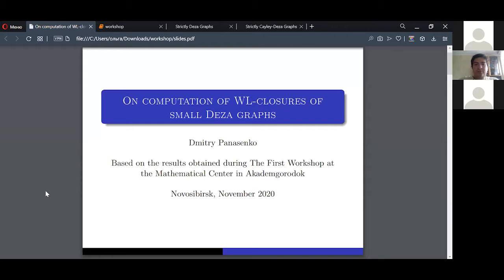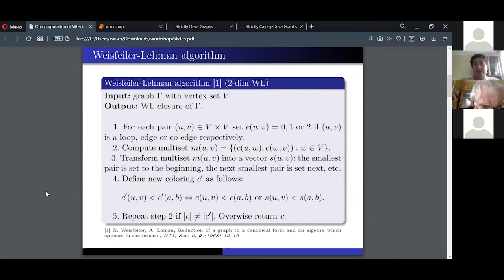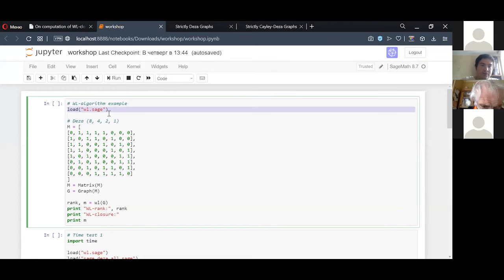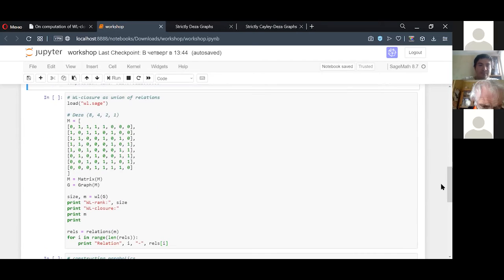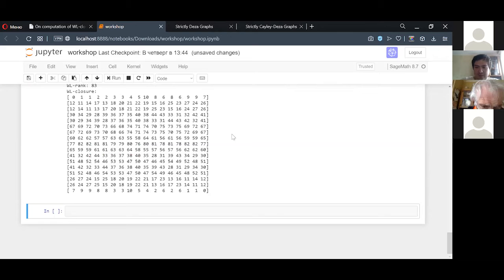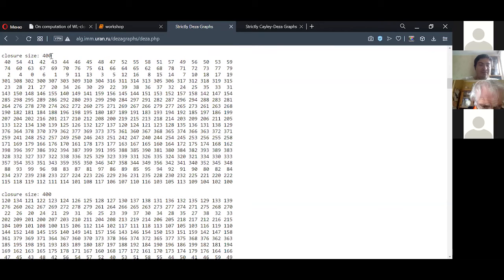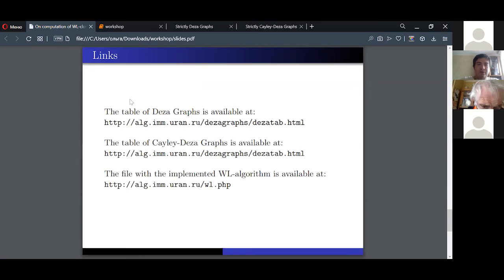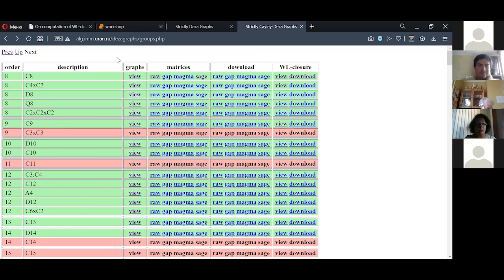Dmitry Panasenko, On computation of WL closures of small Deza graphs, 3-AGT-2020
This video is produced by Mathematical Center in Akademgorodok during the 3rd workshop on "Algebraic Graph Theory and its Applications" which held remotely on November, 2-8, 2020.